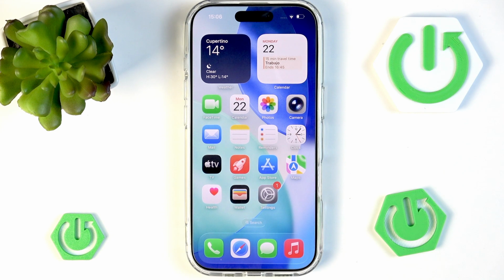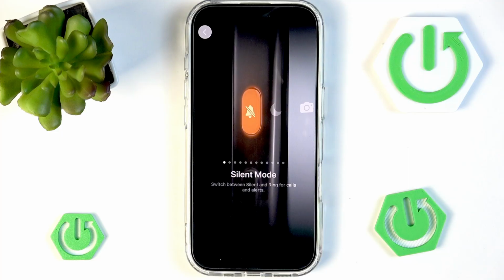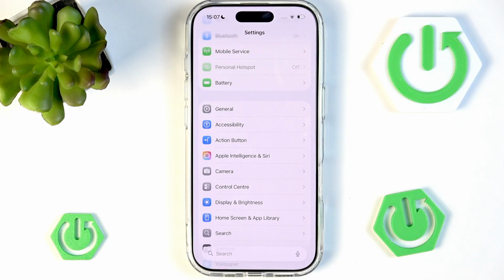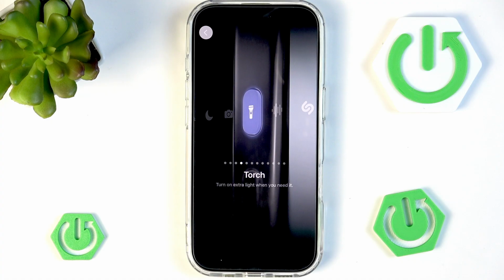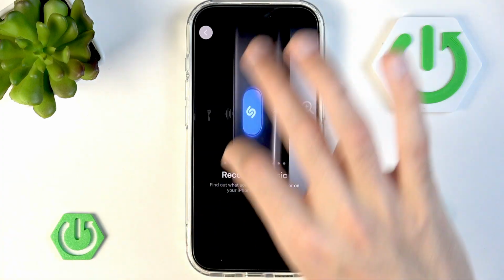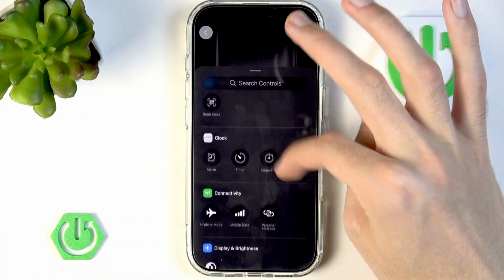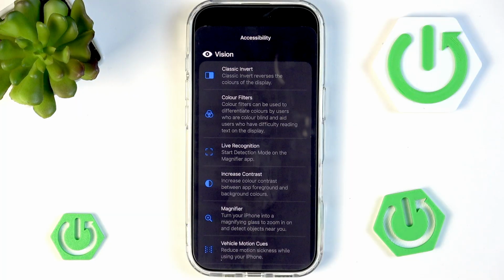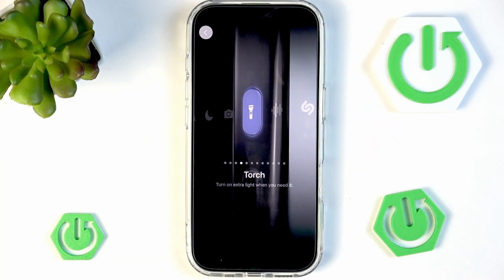Customize the Action Button on iPhone 17 – Assign Shortcuts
Learn how to customize the action button on your iPhone 17 and make your device even more convenient to use. In this video, we show you step-by-step how to assign different functions to the iPhone 17 action button, including switching between silent and ring modes, enabling focus mode, launching the camera or torch, recording voice memos, using Shazam, translating languages, activating the magnifier, and more. Discover how to set up your favorite shortcuts, control smart home features, and access accessibility options with just a press or hold of the action button. Whether you want to quickly access your most-used features or improve your iPhone 17 experience, this guide will help you get the most out of the action button.

How to customize the action button on iPhone 17?
How to assign shortcuts to the iPhone 17 action button?
Where are the action button settings on iPhone 17?

0:00 Introduction
0:14 Locating the action button
0:28 Accessing action button settings
0:48 Assigning silent/ring mode
1:16 Enabling focus mode
1:53 Setting camera and torch shortcuts
2:42 Using voice memos and Shazam
3:12 Enabling translate and magnifier
3:40 Setting favorite controls and shortcuts
4:31 Accessibility features
5:10 Removing or resetting action button functions